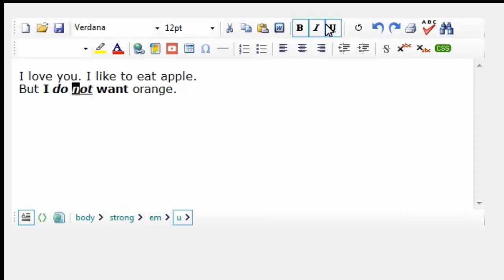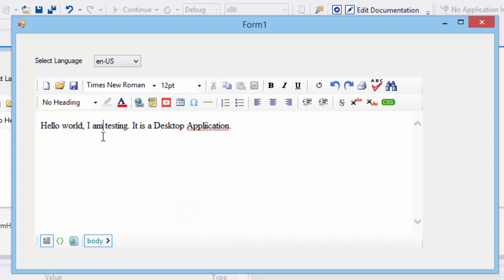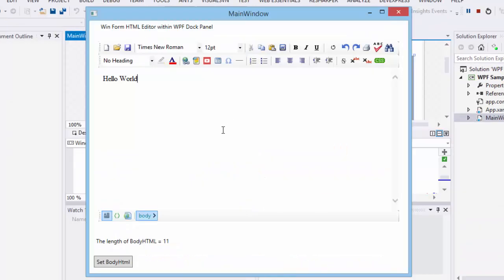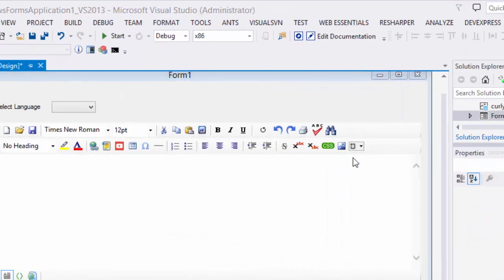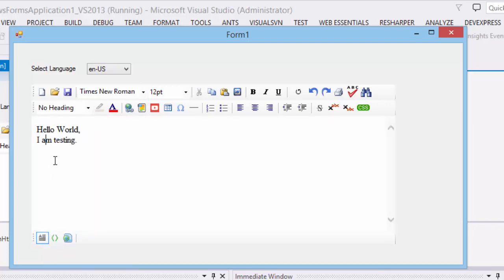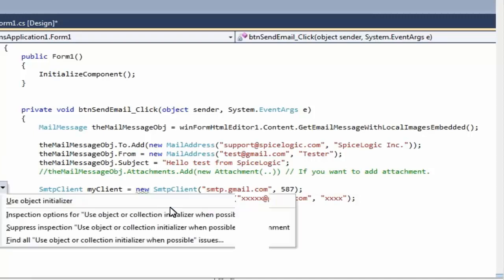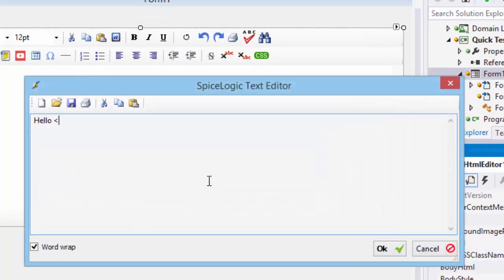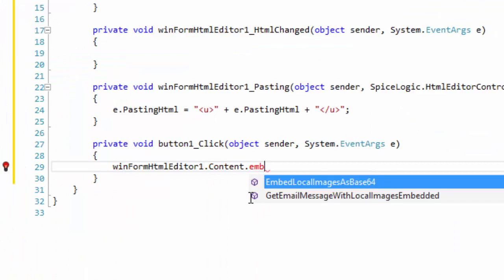Windows Form HTML Editor Control from SpiceLogic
SpiceLogic offering of windows form html editor control for .NET developers.